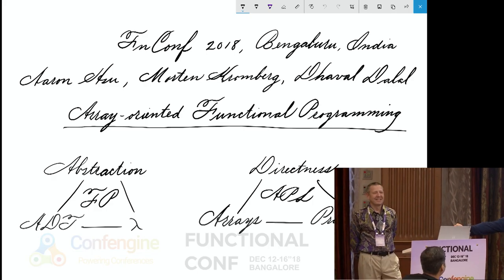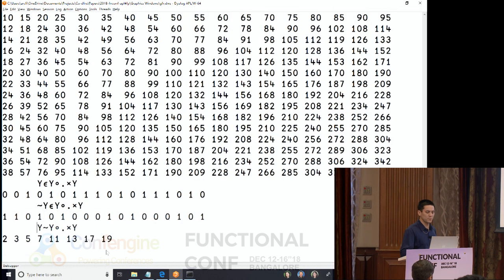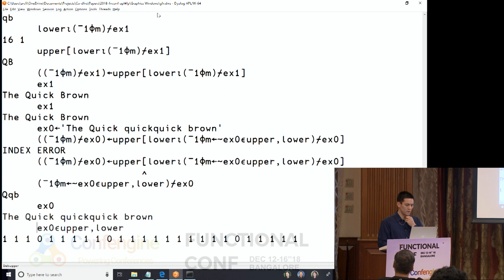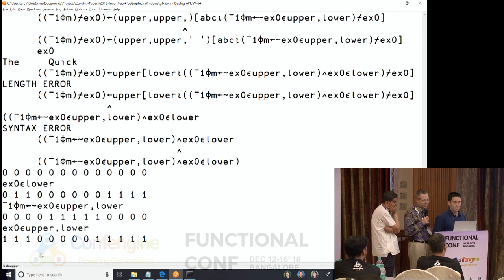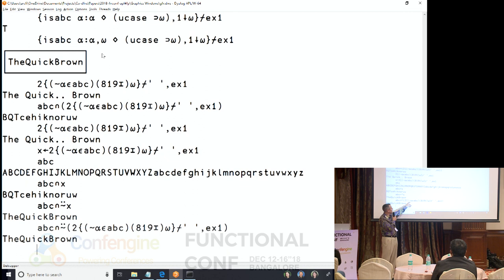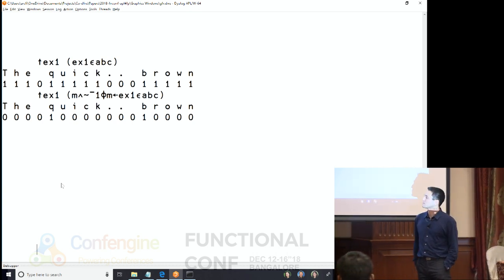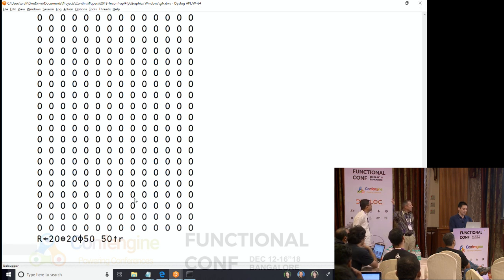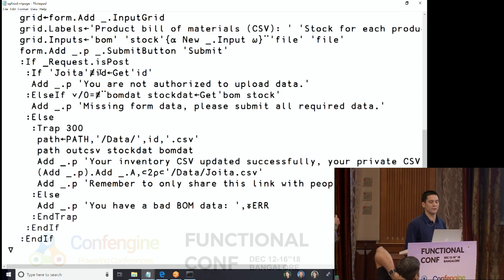Array-oriented Functional Programming by Aaron W Hsu, Dhaval Dalal and Morten Kromberg at FnConf18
APL is the original functional programming language, the grand-daddy, the Godfather, and the old workhorse. But don't let Grandpa's age fool you. APL programmers have been leveraging the use of functional programming with arrays long before it was cool to be chasing pointers in an ADT using statically typed pattern matching, and they've refined their own style and approach to getting the most from a "functional paradigm."

In this workshop, you will have the chance to spend some time thinking like a functional array programmer. What makes it different? How does the code look at the end? What thought process do you go through to get there? Get a chance to play around with some classic problems and try solving them "the APL way."

Taijiquan Classics say, "Four ounces deflects a thousand pounds."

APLers might say instead, "Fifty characters solve a thousand problems."